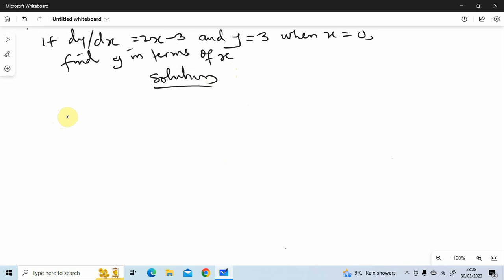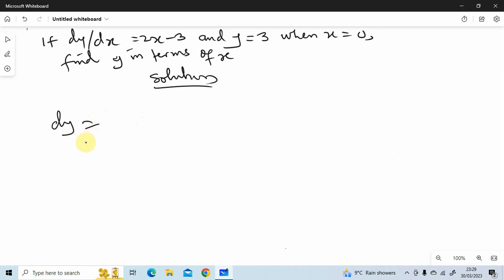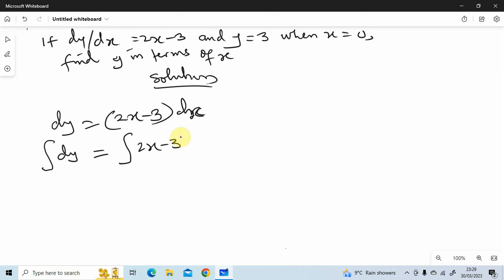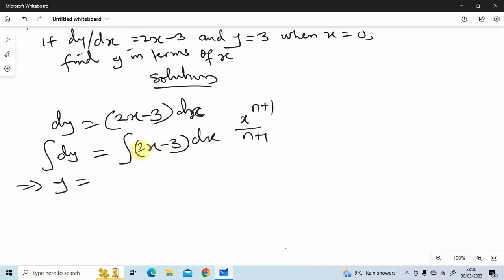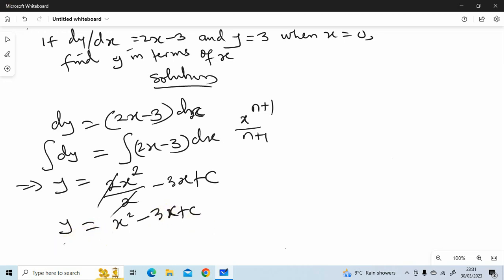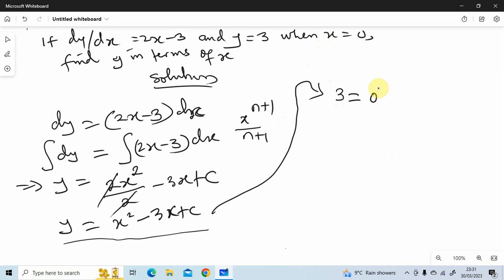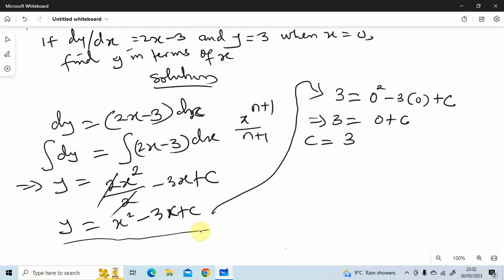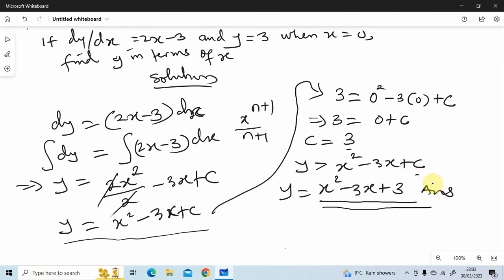INTEGRAL CALCULUS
The question was extracted from UTME. The solution simplifies integration, and students preparing for Cambridge IGCSE, GCE, WAEC  etc will find the video useful.